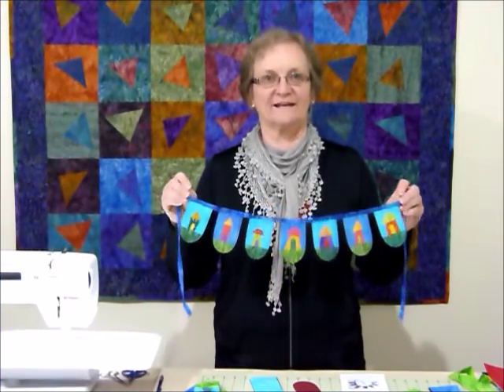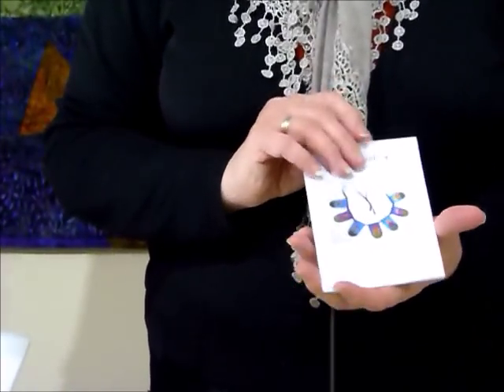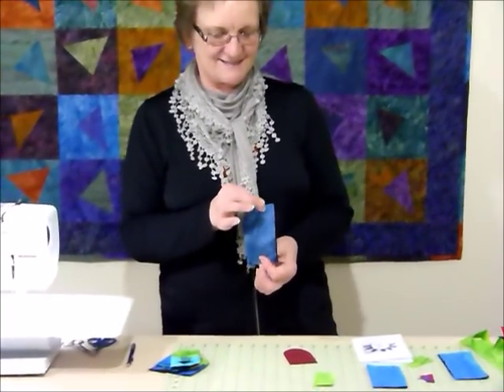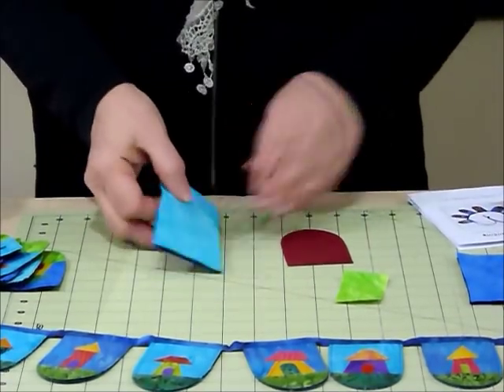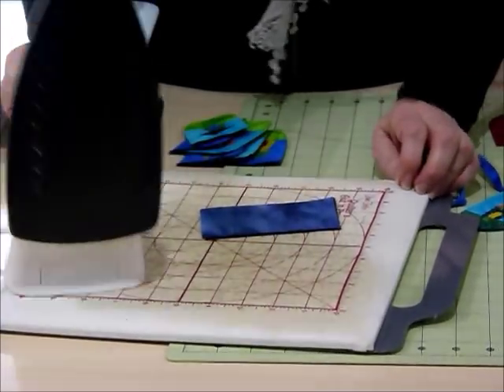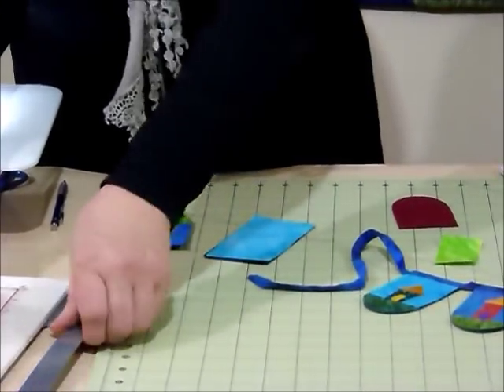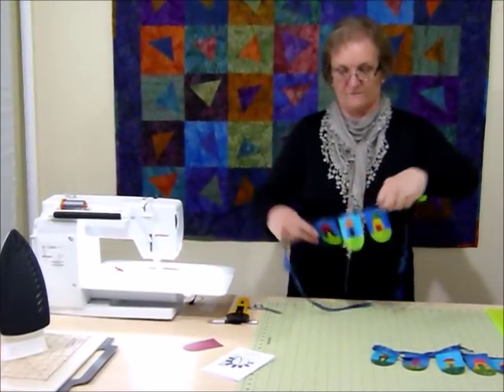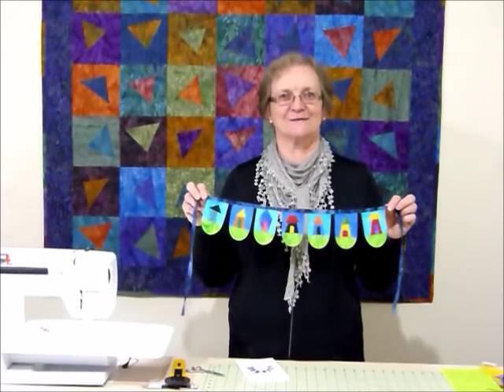How to make a Wonky House Bunting using 2 1/2" strips - Quilting Tips & Techniques 186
This video shows how to make a fun wonky house bunting using some 2 1/2" strips and small pieces for applique.